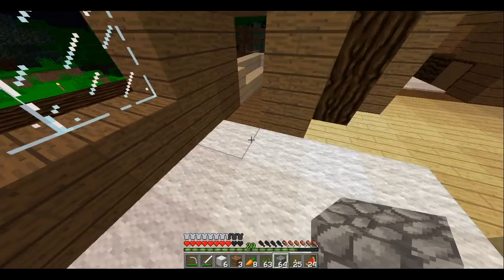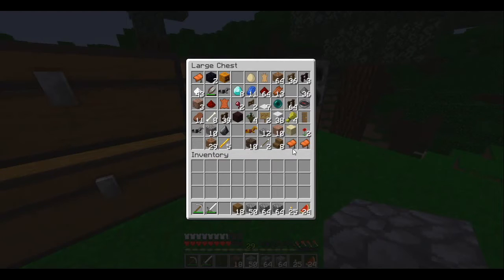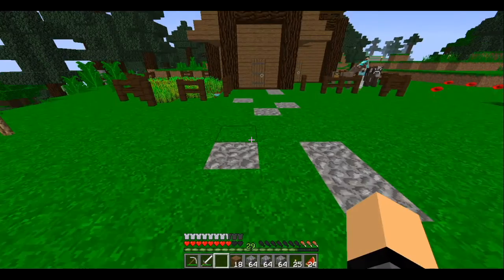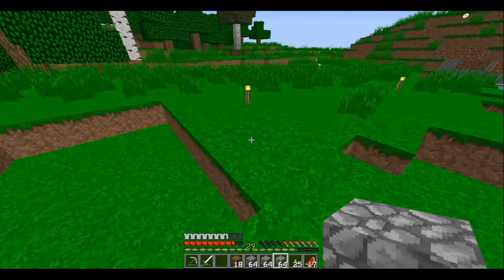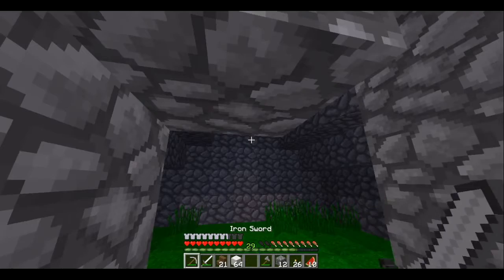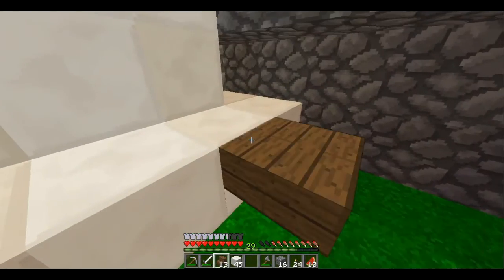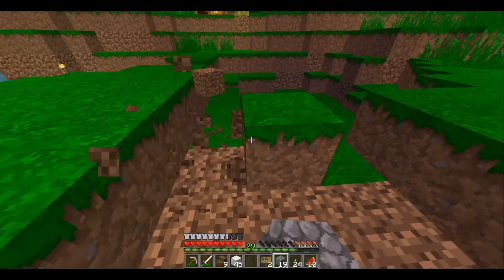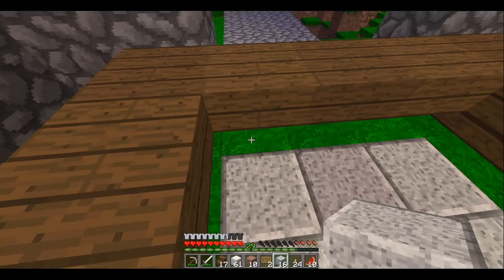MineKings S.M.P: Ep. 5 Tenshiro's Builds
Hope you guys enjoyed. Lets aim for 4 likes!